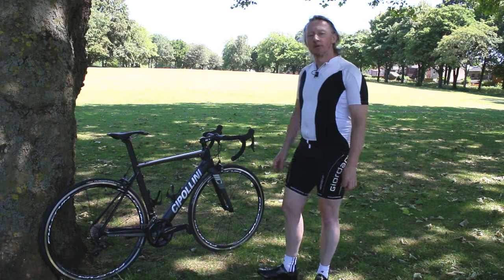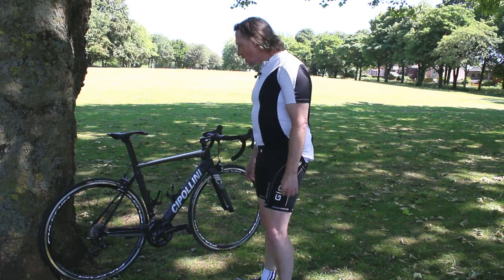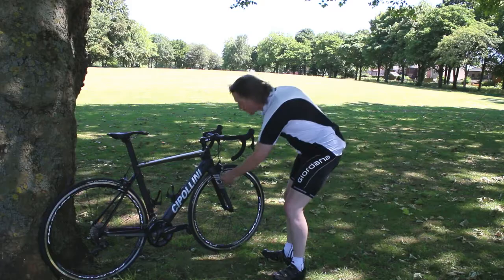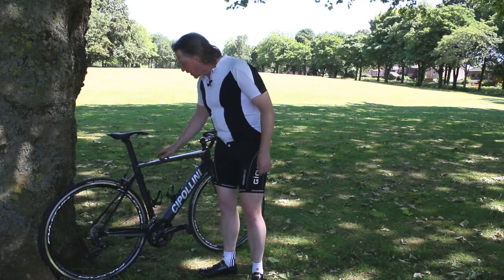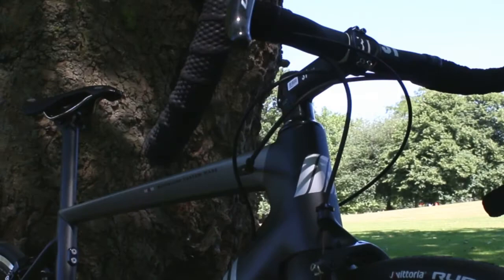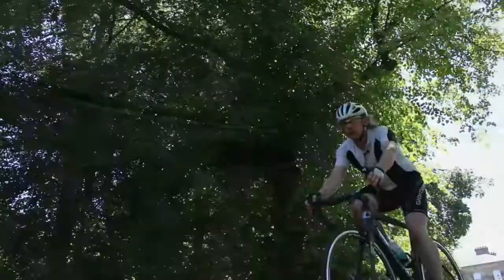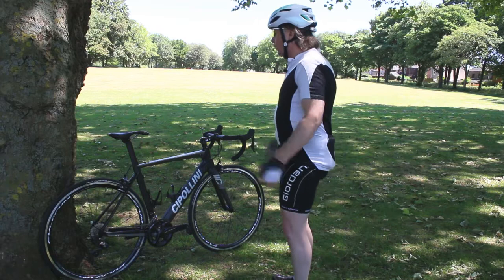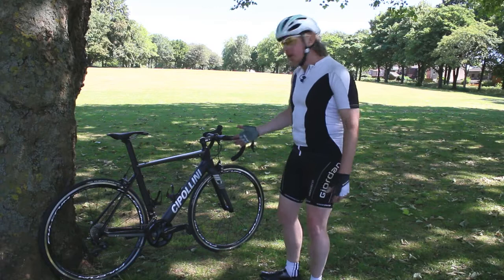JE James Cycles Staff Cipollini MCM Bike Review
below.

At Je James we want to offer our customers the best, and here we have the MCM Bike by Cipollini. Mario Cipollini, a name to inspire, a name renowned in the world of professional cycling. With over 190 official victories, Super Mario certainly knows what a good bike rides like and how it should perform. And we certainly know a good bike when we see one and want to showcase it to the world of fellow riders. Our member of staff Carl was thoroughly impressed giving it a spin on a glorious morning. Watch this video to see what he thinks.

Please follow the link below to read the blog by Carl and his personal view on the Cipollini.